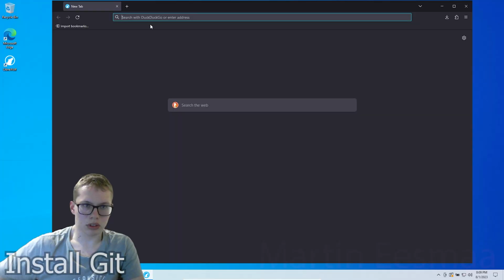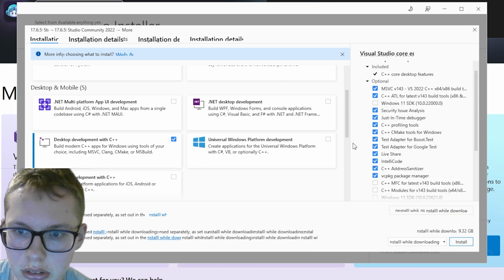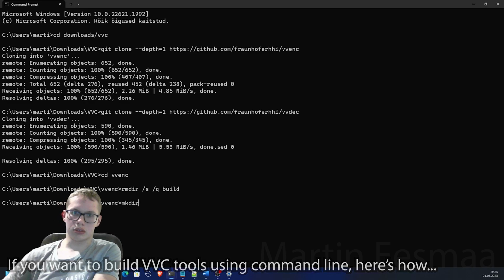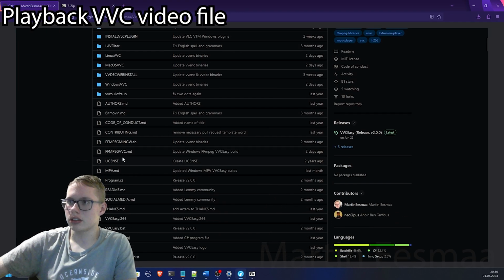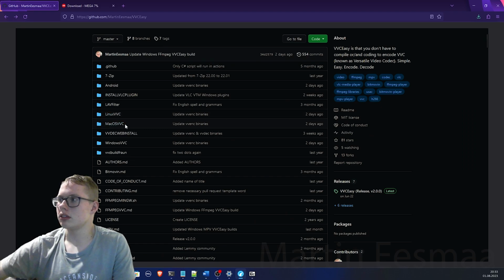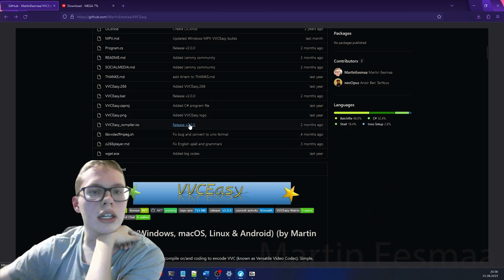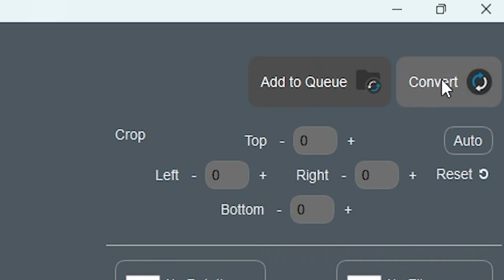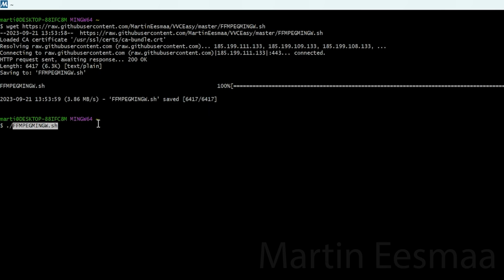How to build VVC tools by Martin Eesmaa (new tutorial video)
Monero: 46Fk6k3qzhwXpLsDRWo4Uh63DDmwRX7gbL6P3zodAnvnRDr9Psi9uau19nCRQFHbmp3nLR3d5Ve8WRid71nuLZxAGygZ258

(you need portable version and FFmpeg VVCEasy custom build)

Playback players available:
VLC Media Player of VVC plugin (only works raw bitstream and matroska container)

- Martin Eesmaa